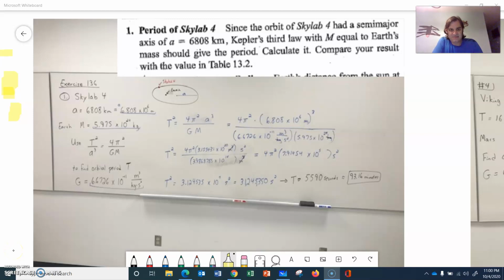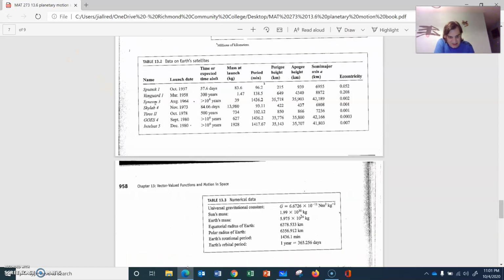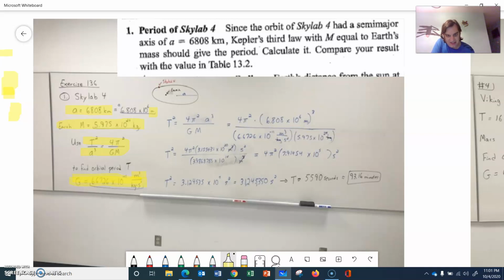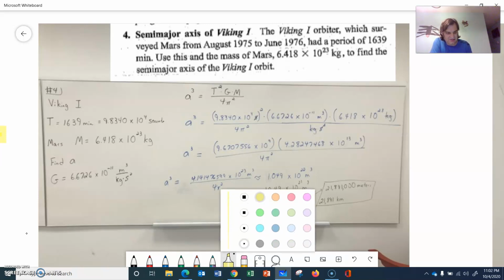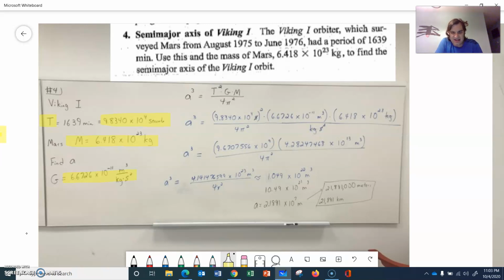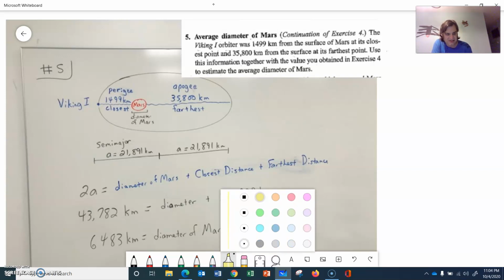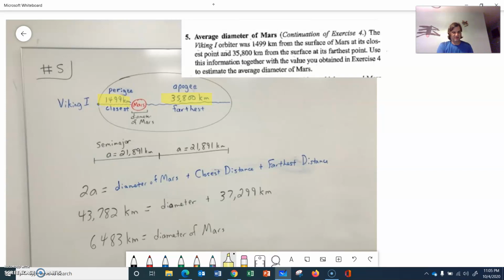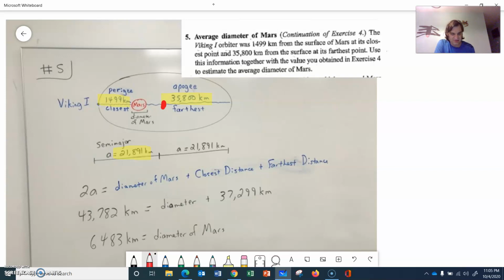MAT-273 Planetary Motion old book